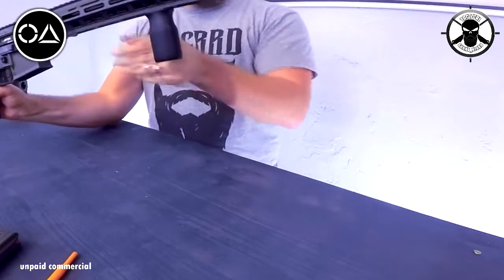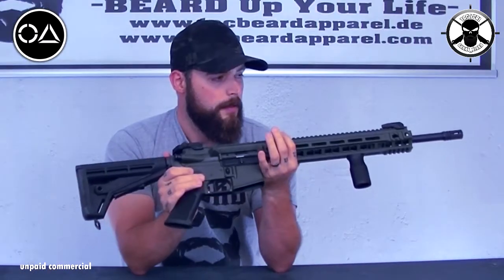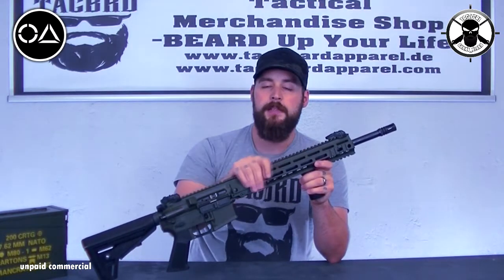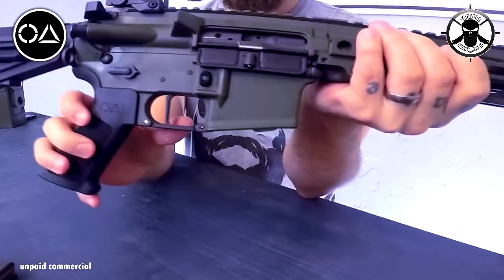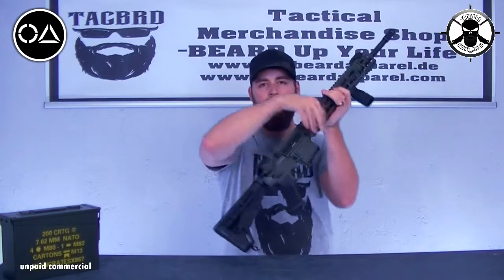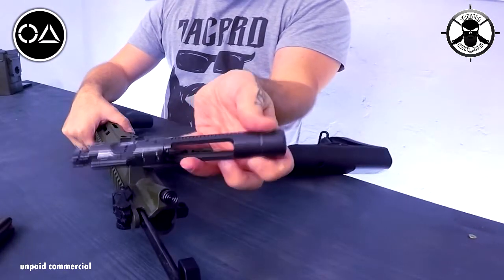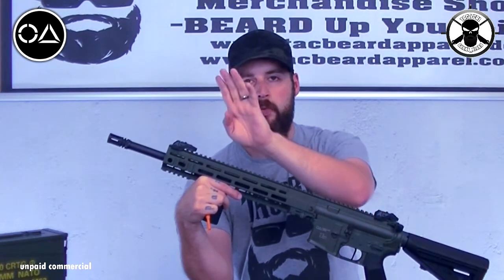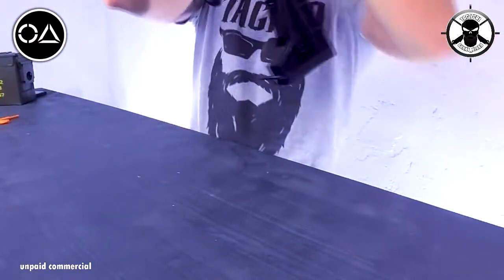AR 15 MADE IN GERMANY - OBERLAND ARMS OA 15 | Gun Review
The first AR 15 made in Germany : the Oberland Arms OA 15.
How does an AR 15 work, what does AR 15 mean and what is Oberland Arms capable of? These questions are to be answered today in this Video.
For more information please ask me down in the comment section or visit these following adresses :

Vienna Arsenal on IG ► @viennaarsenalig